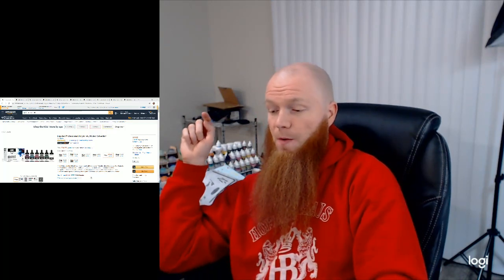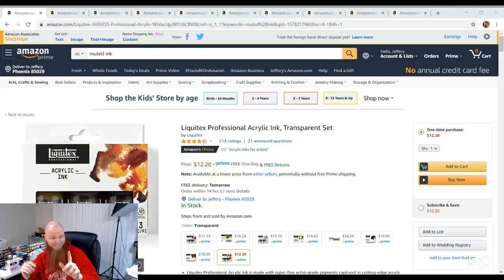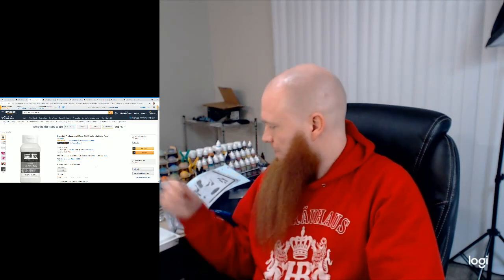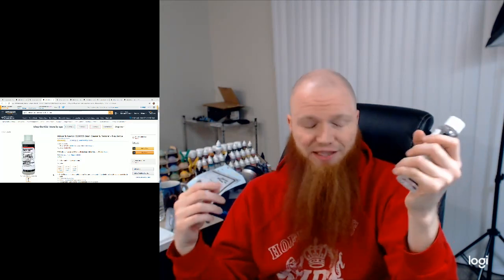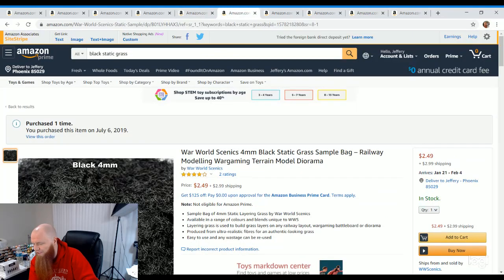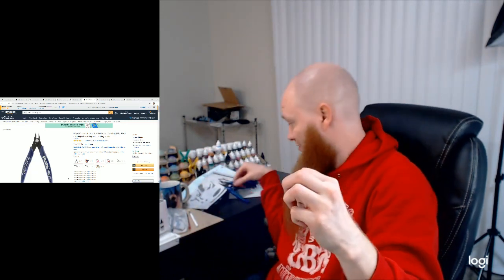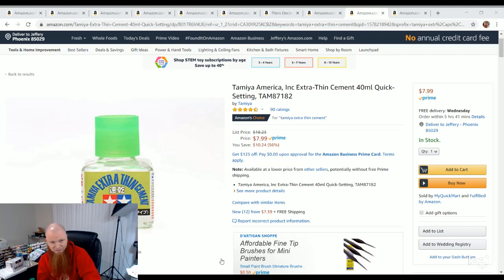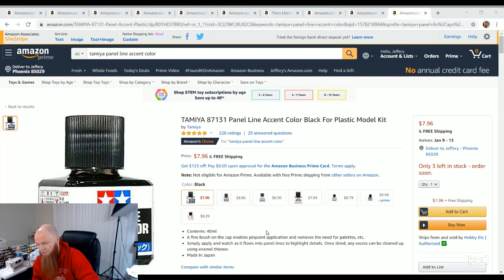Ultimate Model Painter Products For 2020 (Painting Miniatures)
Get Excited to paint, hobby and model with these!
Muted Inks!
Brush Soap!
Flow Aid!
Brush Restorer!
Miniature Basing Slate!
Black Grass!
Perfect Cutters!
Plastruct Glue!
Thin Cement Glue!
Panel Line Black!